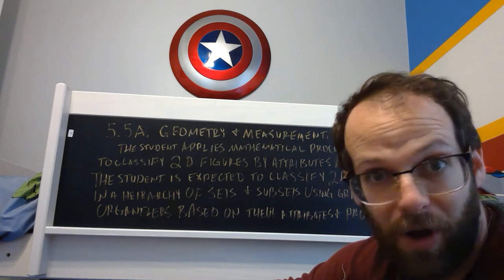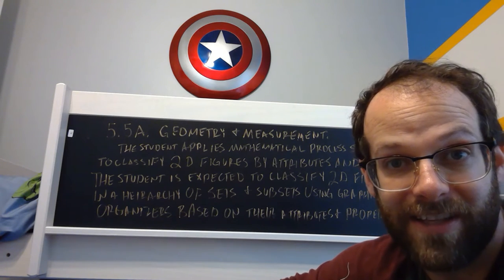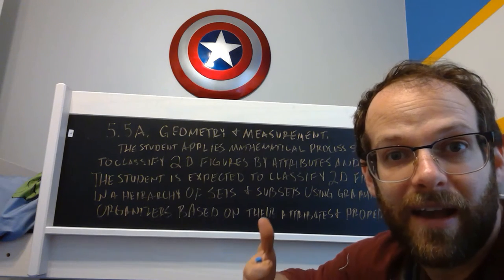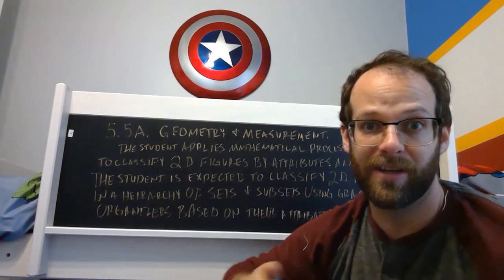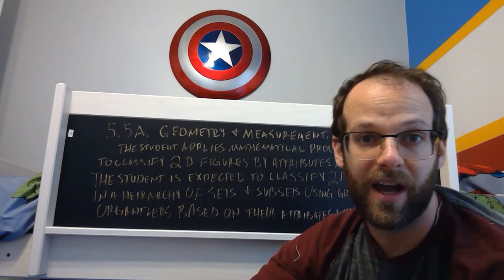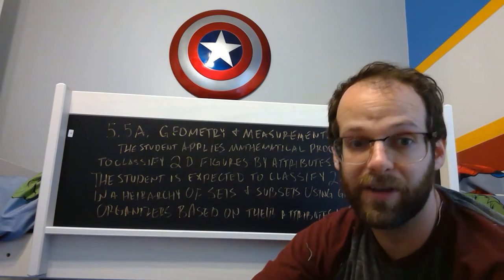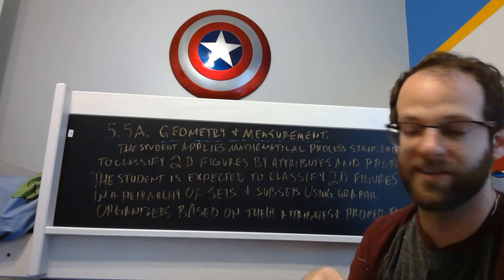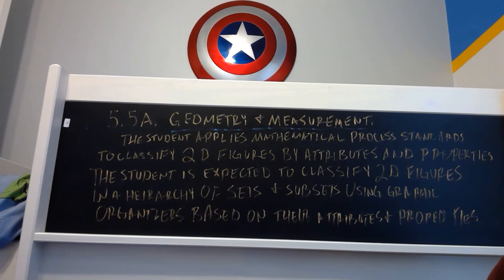What is a POLYGON!!!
This video covers TEK 5.5A and deals with the classification of polygons. This video is to serve as enrichment for Mr. Hatcher's class and covers what we would have started on Monday. GEOMETRY AND MEASUREMENT! Mr. Hatcher's FAVORITE UNIT!